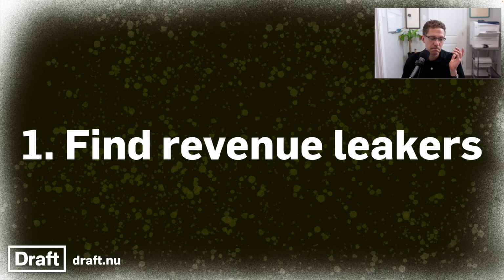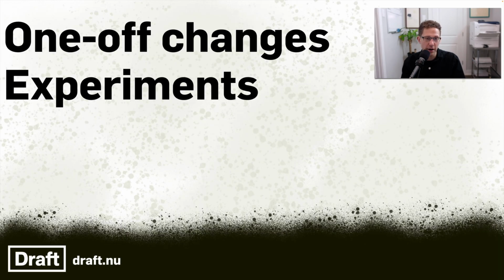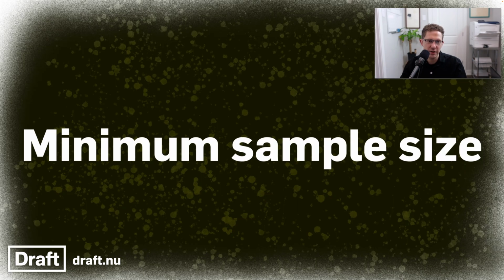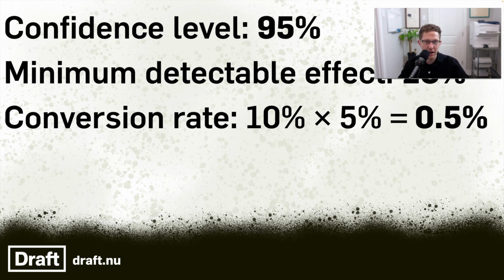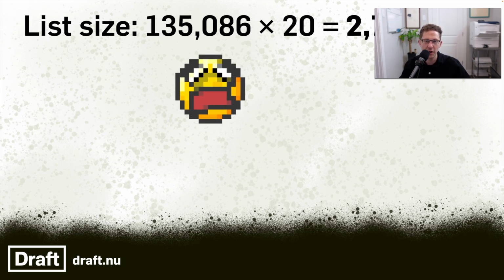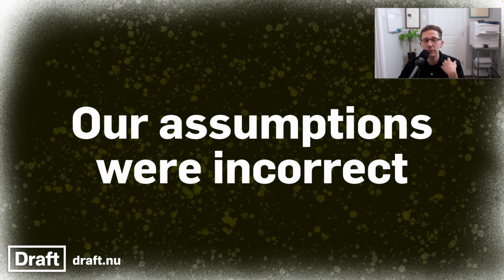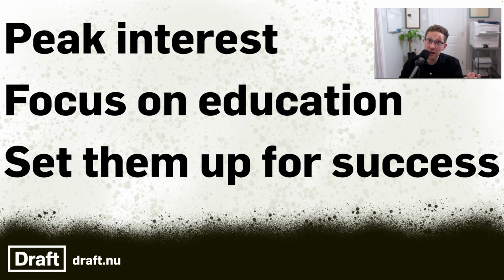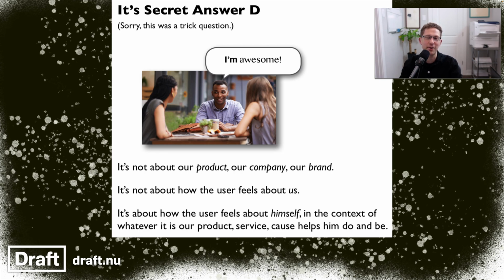Process & Intention First with Nick Disabato | UNSPAM Chicago 2022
If you’re wondering how to improve your email metrics, the answer is right in front of you. In this talk, you’ll learn how to listen to your customers, put together emails that respond to their needs, and make the numbers go up in a hopefully not gross way. As a bonus, you’ll also learn how optimization came to be in contemporary email marketing and what everybody should do now.

Nick Disabato
Designer and Writer